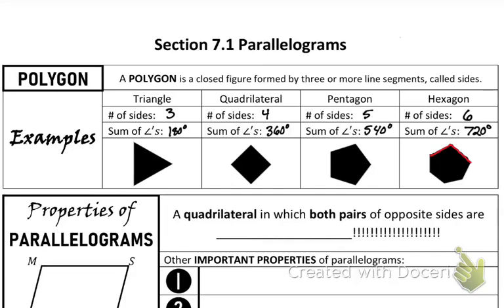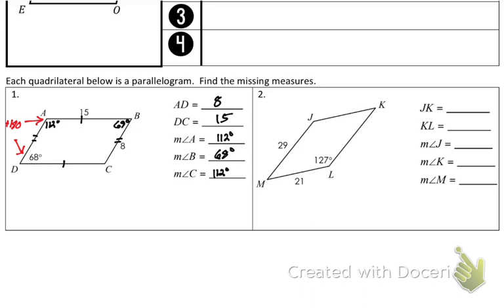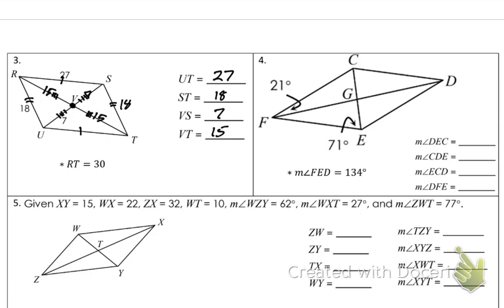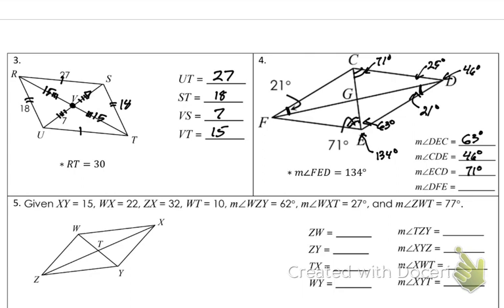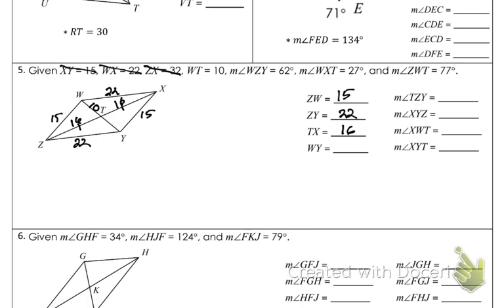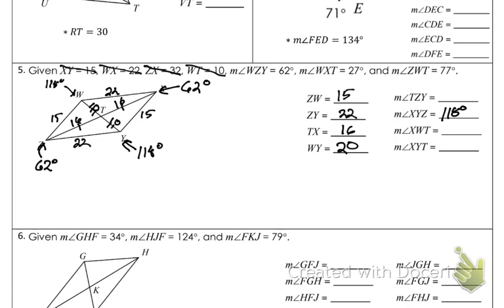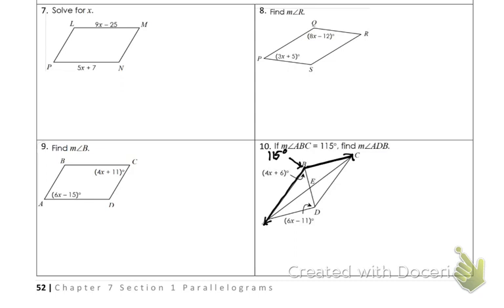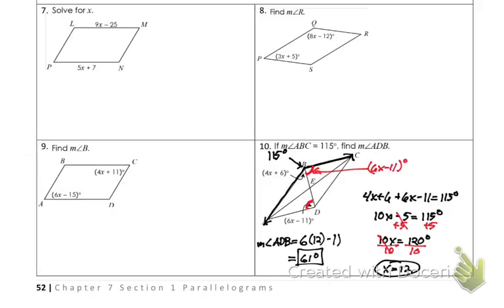Pabian Geometry 7.1